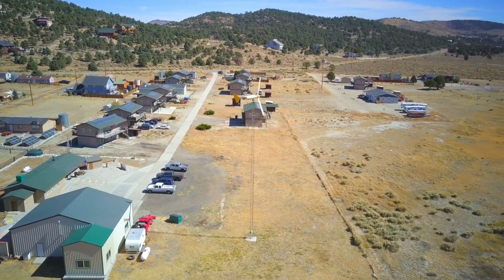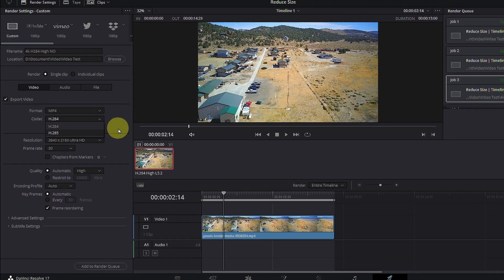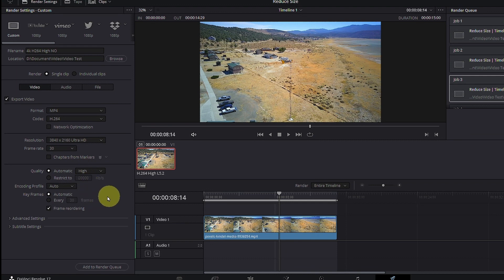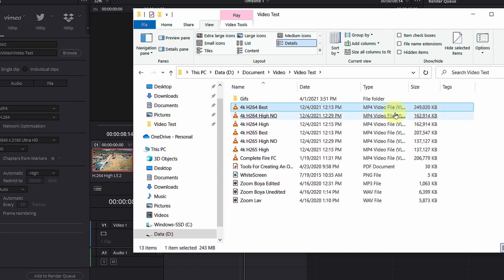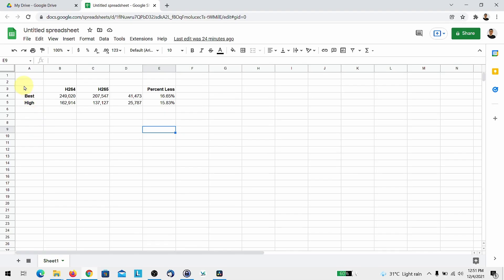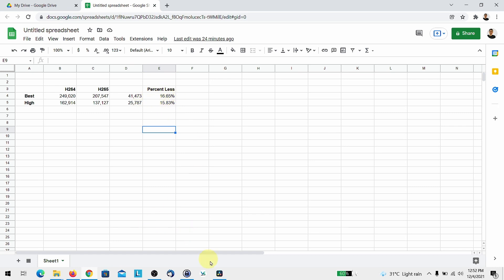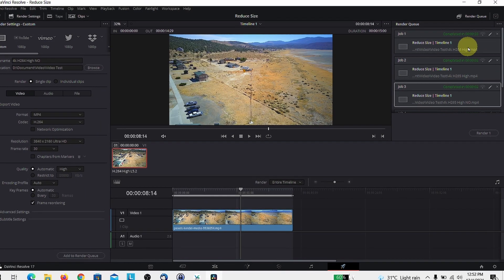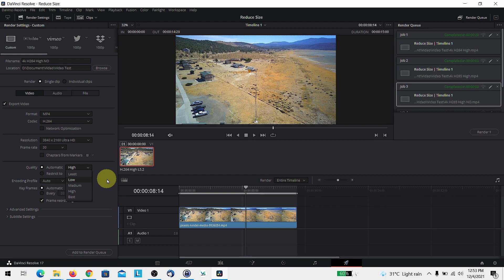Reduced File Size with Faster Rendering Davinci Resolve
Two minute tip to reduce file size in Davinci Resolve with minimal loss of quality, and get faster rendering as well.

More quick tips for Resolve on the way.